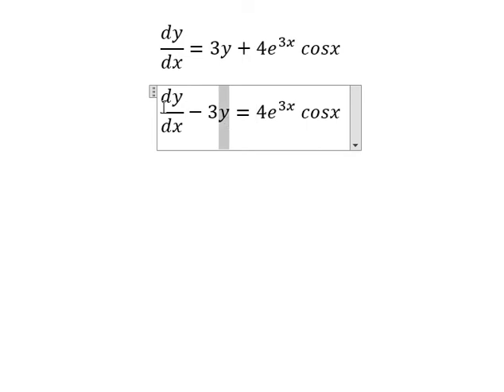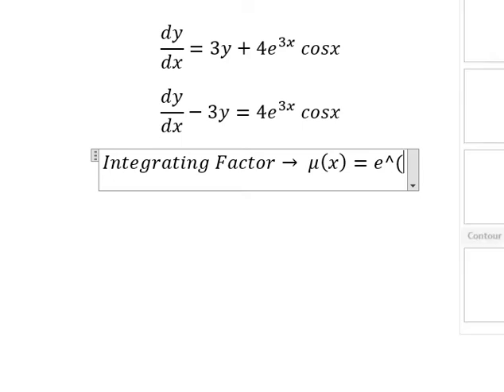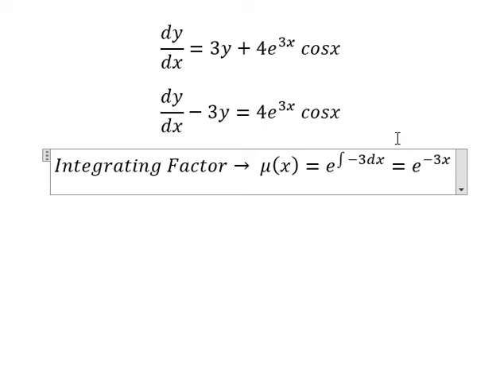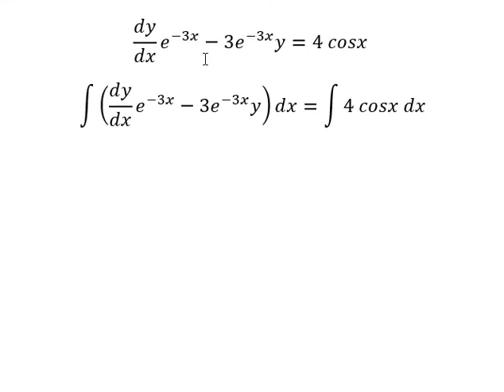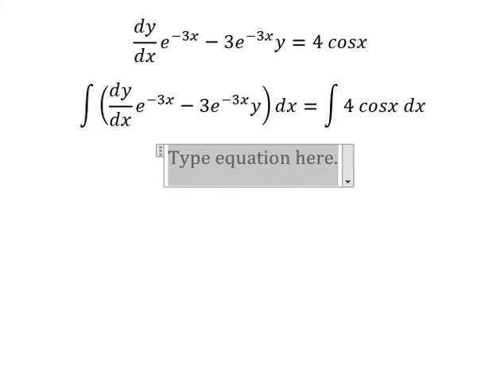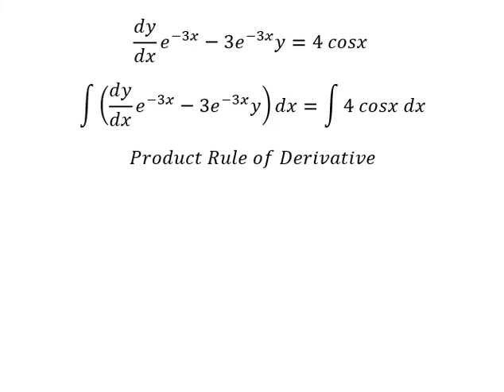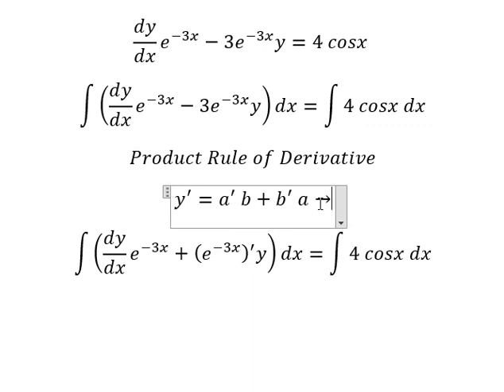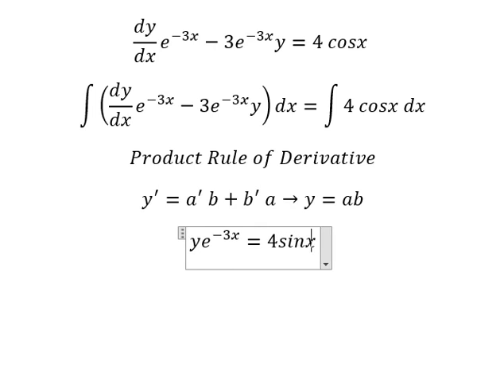Calculus Help: Linear Differential Equations - Integrating Factor - dy/dx=3y+4e^(3x) cosx